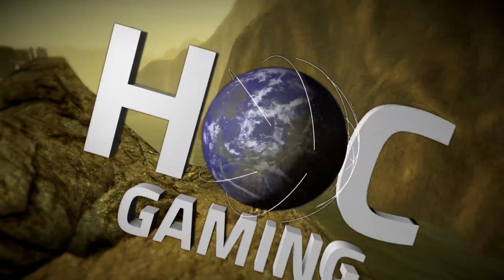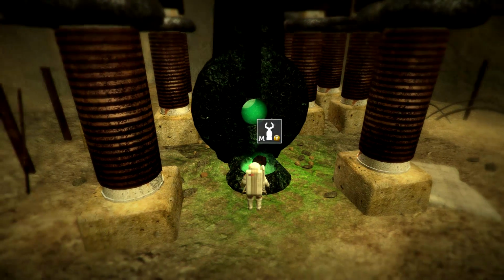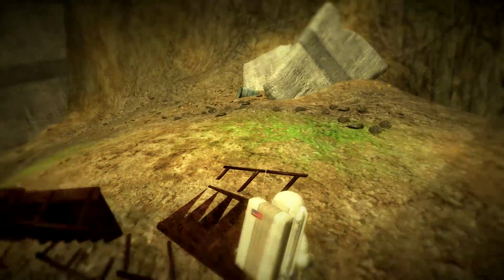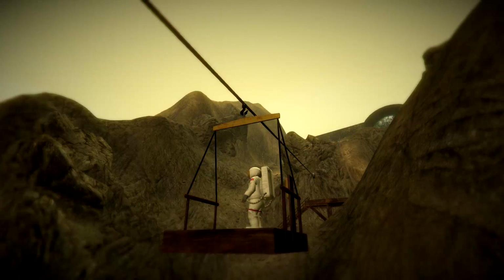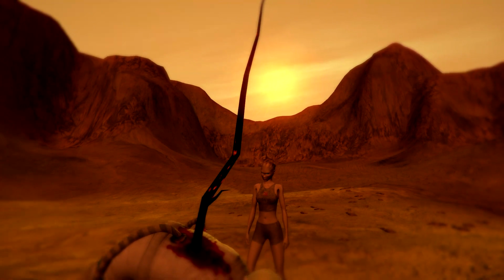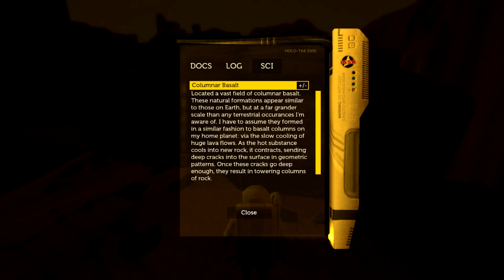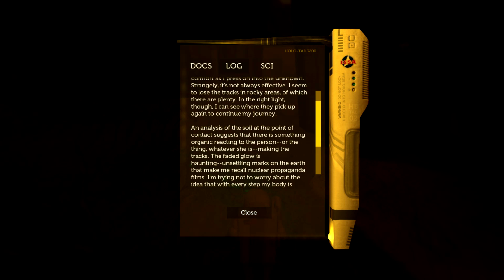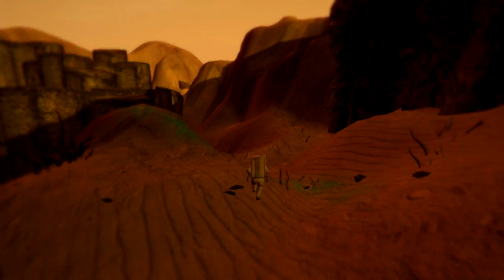Harv Presents: Lifeless Planet - Episode 06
Why do these rocks produce oscillating magnetic fields? Why do alien structures need pre-school level combination locks? And, most importantly, why do I have to do so much platforming?